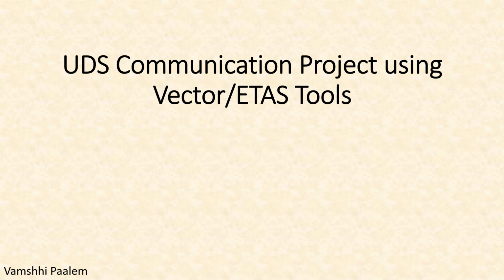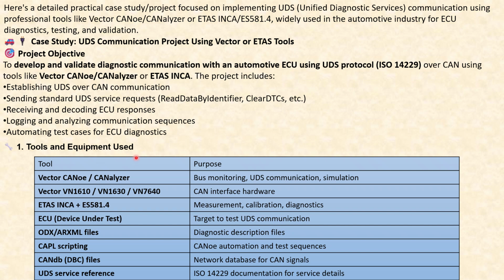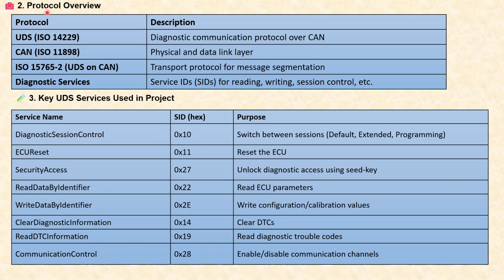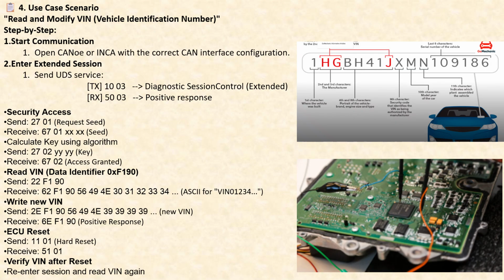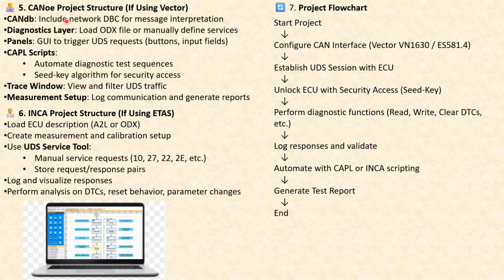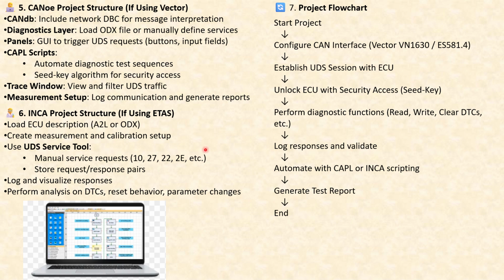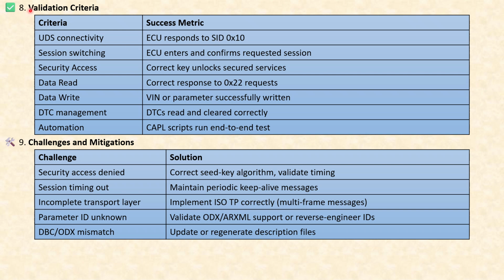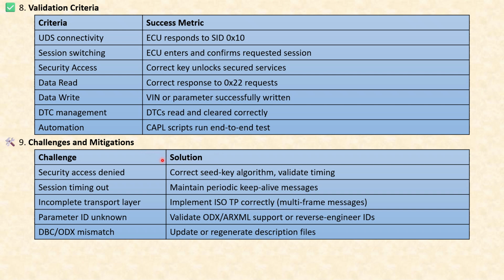UDS Communication Project using Vector ETAS Tools